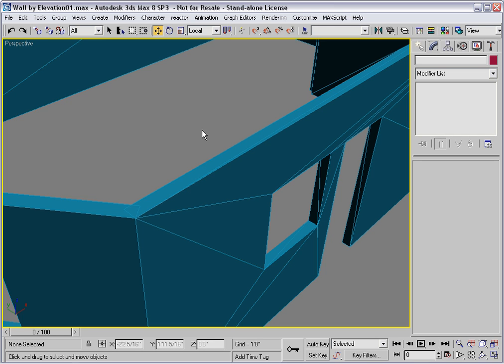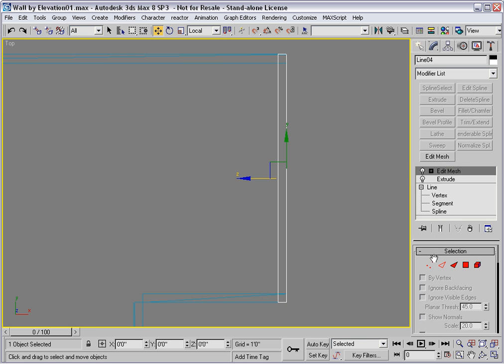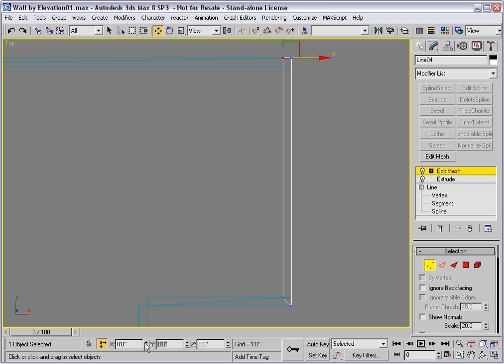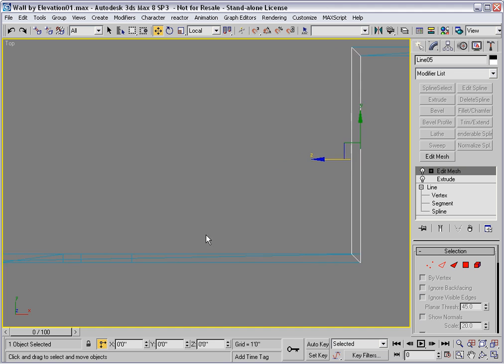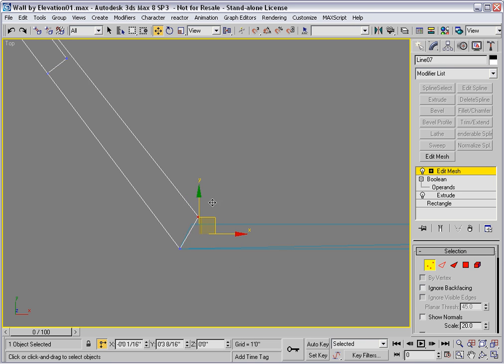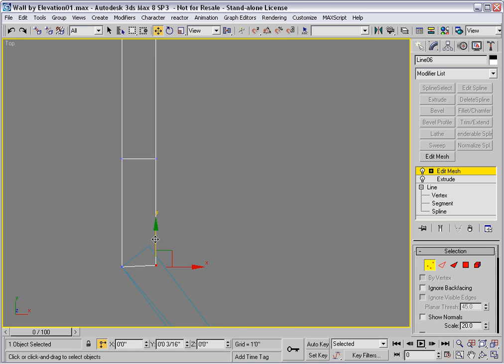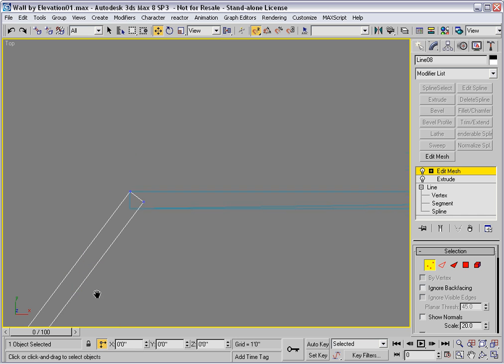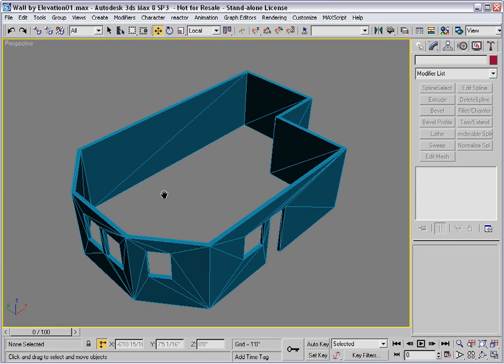175 Joining walls with edit mesh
| 3ds Max and VIZ for Architects (2007) | Module 3: Advanced Modeling | Splines | Penetrating elevated walls | Joining walls with edit mesh